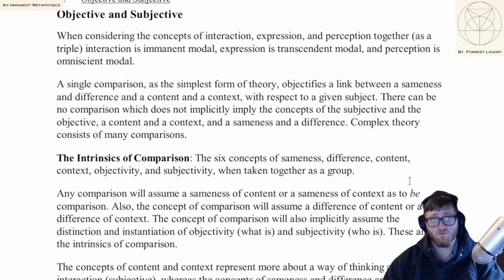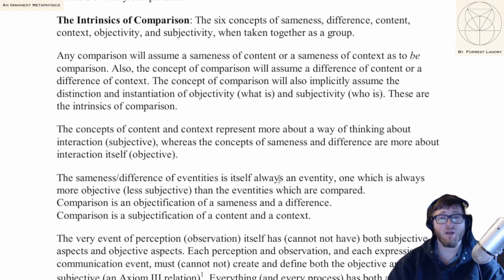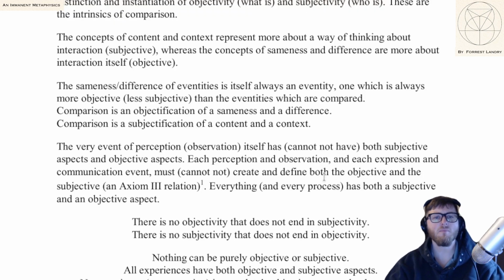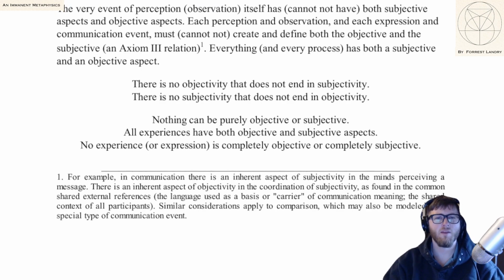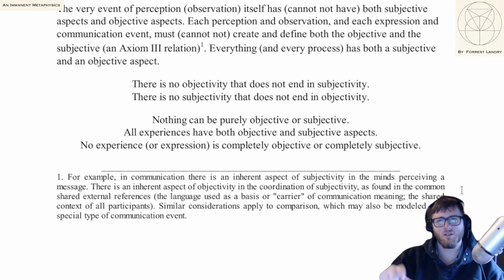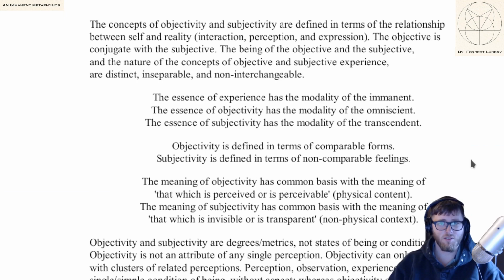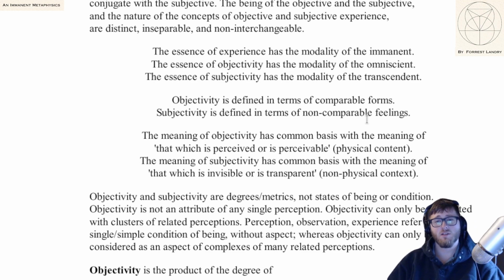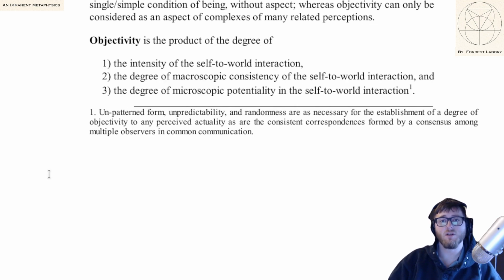Reading Forrest Landry's "An Immanent Metaphysics" Objective and Subjective page 12